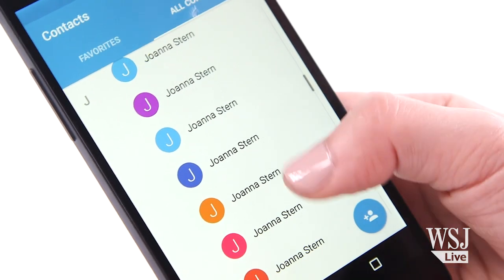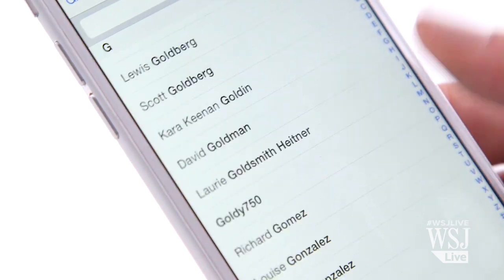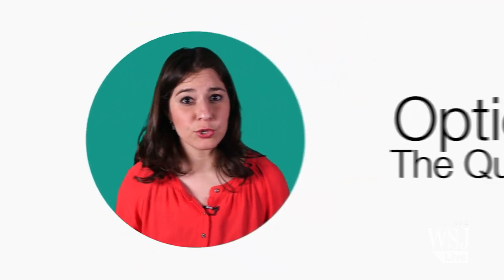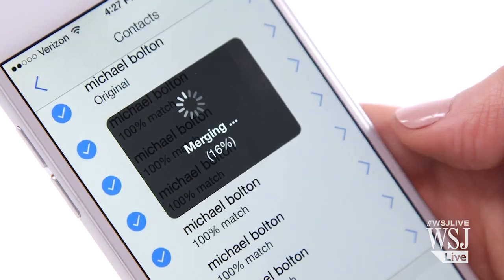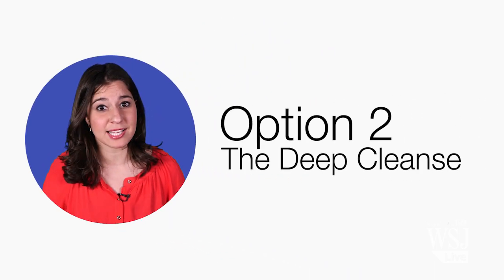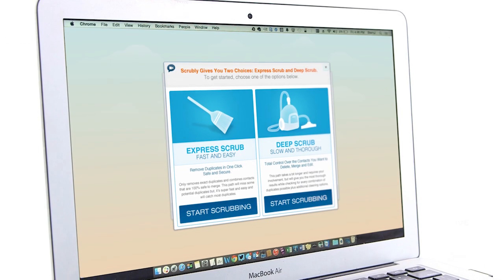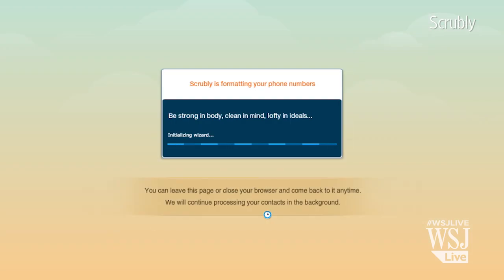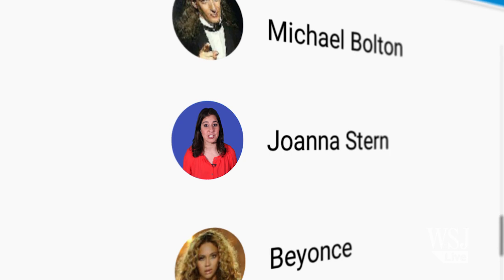Clean Up Your Messy iPhone or Android Contacts Now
Your address book doesn't have to be full of duplicate entries and outdated info. Just follow Joanna Stern's clean-up plan and your contact list will be sparkling in no time. Photo/video: Drew Evans/The Wall Street Journal.